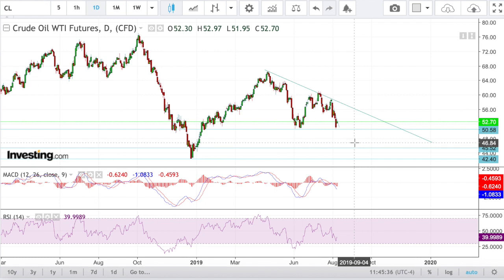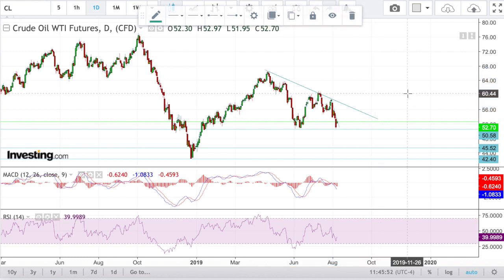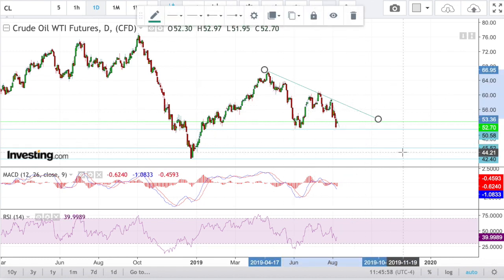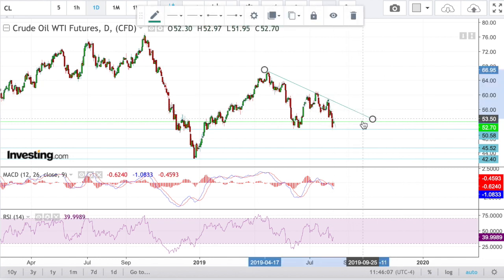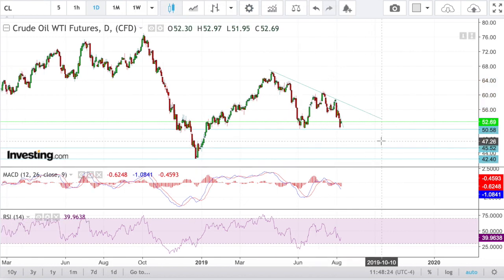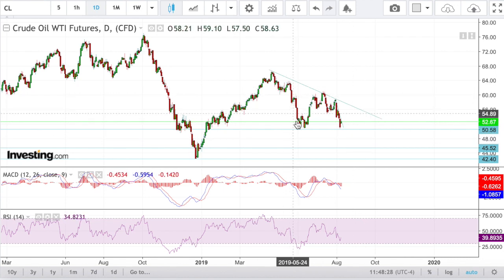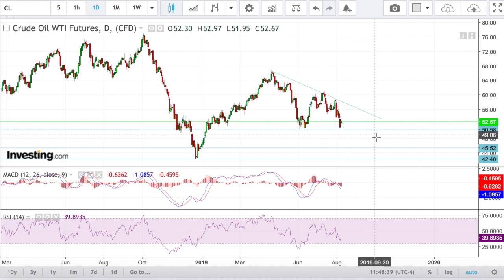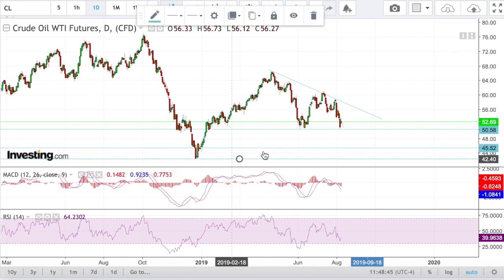Crude Oil Technical Analysis 2019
This is a technical analysis of Crude oil WTI futures today 26 June 2019 (ETFs: DWT and UWT). I detail a trade set up for a potential reversal today (intraday trade) Today's trade idea includes targets and stops. I try to explain my trading strategy for crude oil using past examples.
Crude Oil has broken its primary up trend line and has failed at resistance indicating potential further downside.
These are stocks I consider to be poised for imminent price action to the long side.